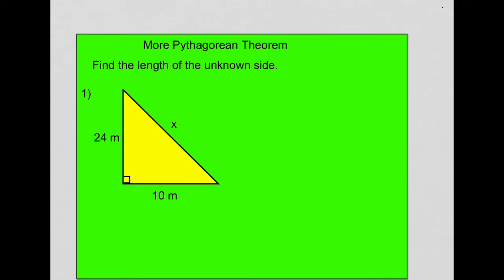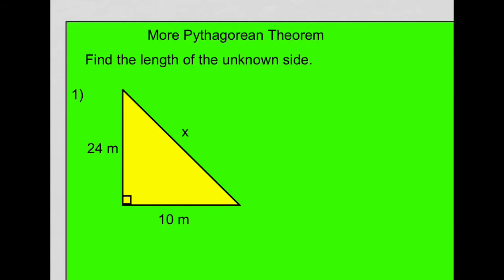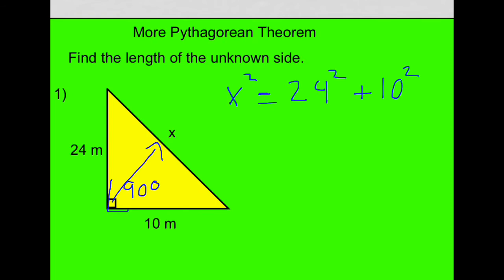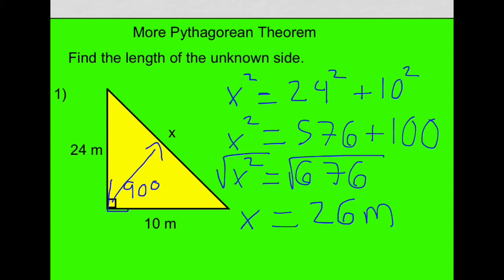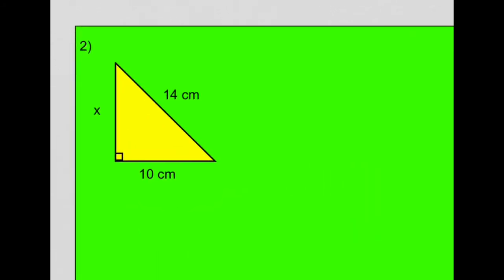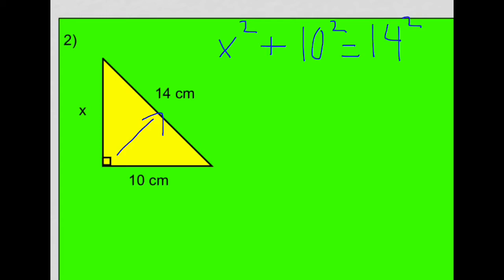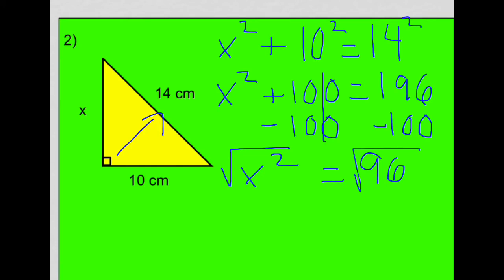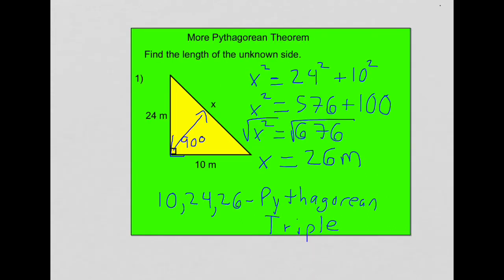Grade 8 More Pythagorean Theorem